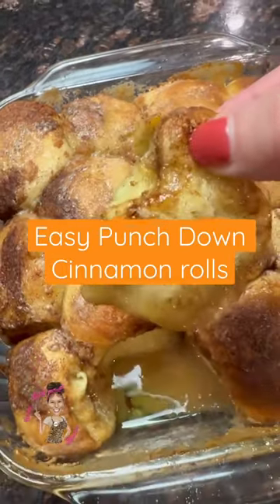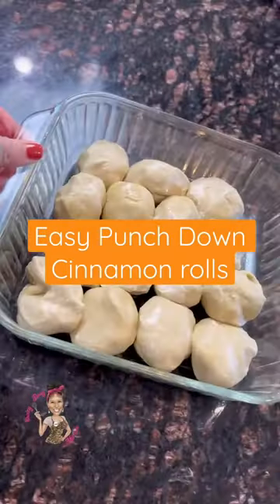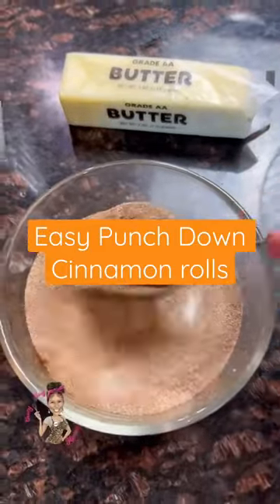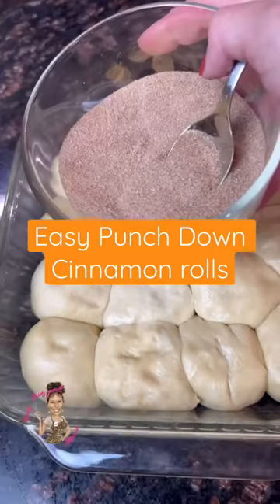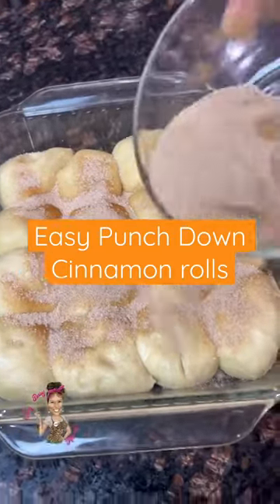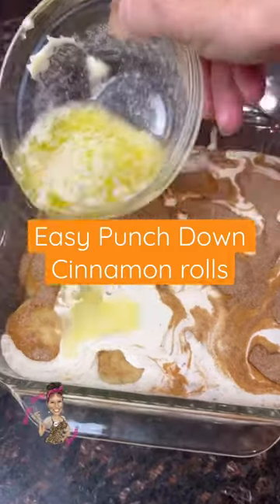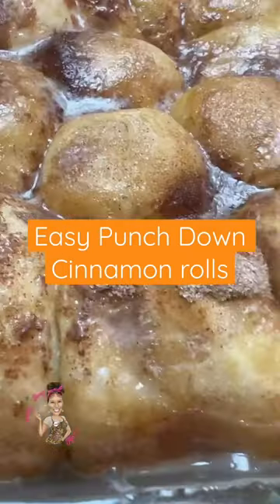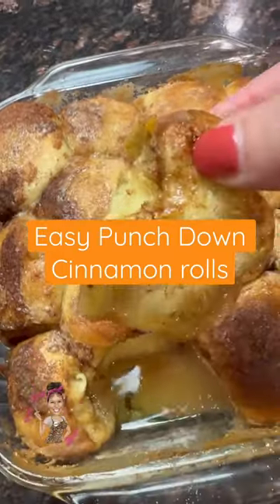Easy Punch down cinnamon rolls!